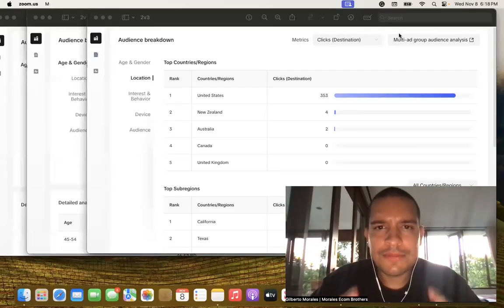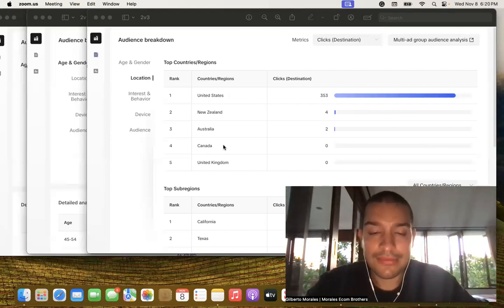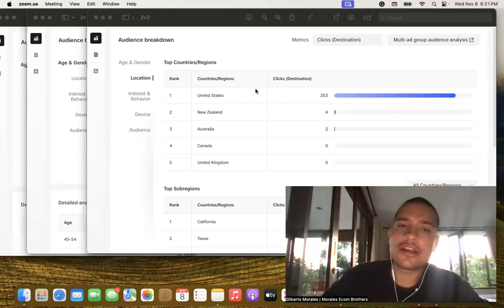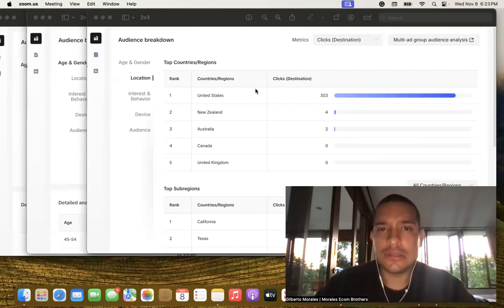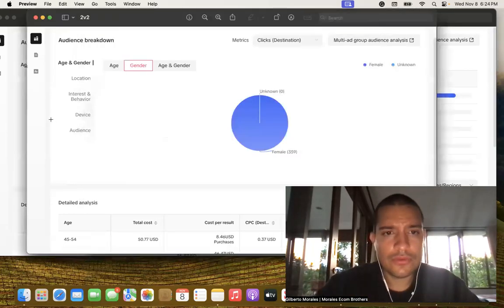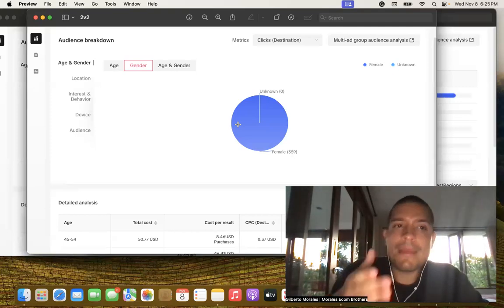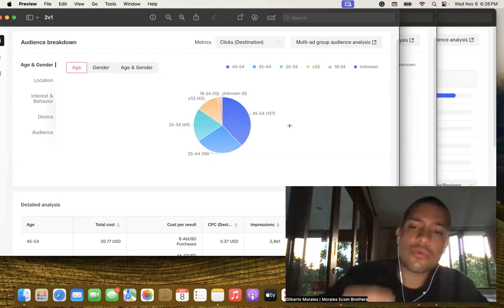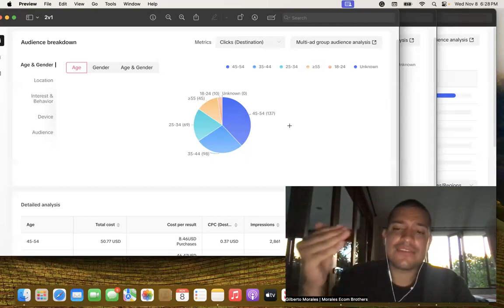The Most IMPORTANT Metrics That You Need to Look At When Running TikTok Ads